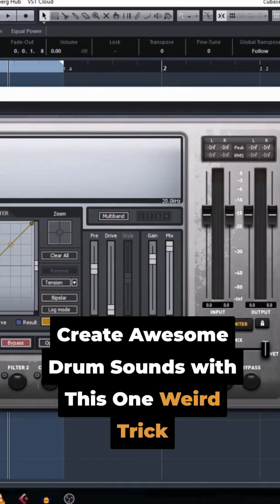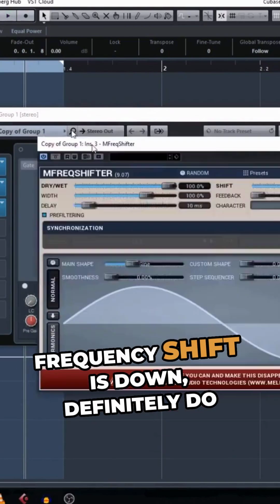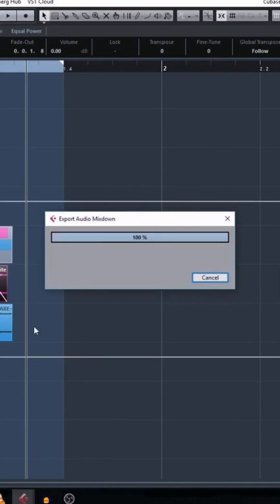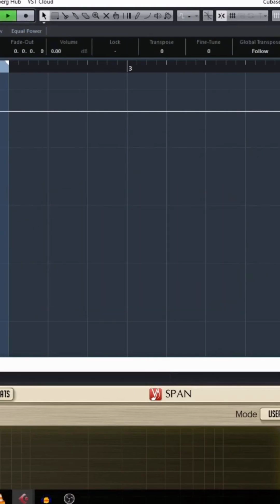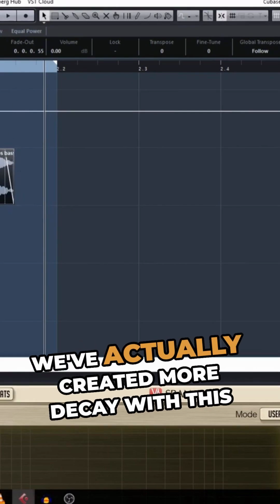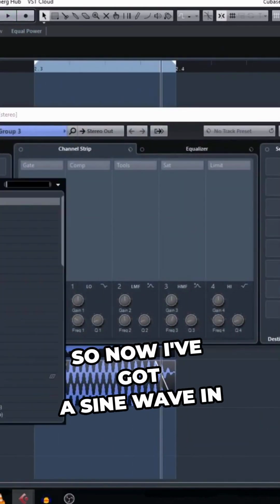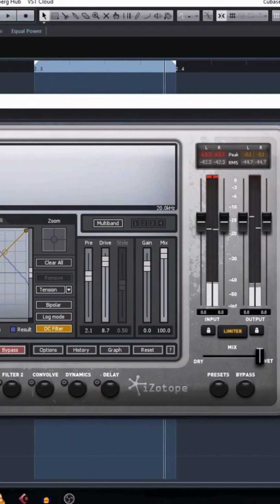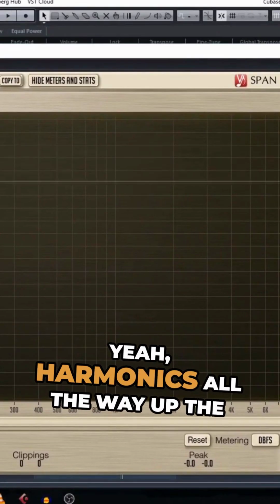Create Awesome Drum Sounds with This One Weird Trick with Joe Ford | Link in Description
Unlock the secrets to crafting captivating drum sounds!

Transform Your Snares with Trash 2 Magic! Drum Layering Distortion In iZotope Trash 2 with Joe Ford
Transform Your Snares with Trash 2 Magic! 🎶✨ Ready to unlock the secrets of snare transformation in this engaging tutorial?

Transform